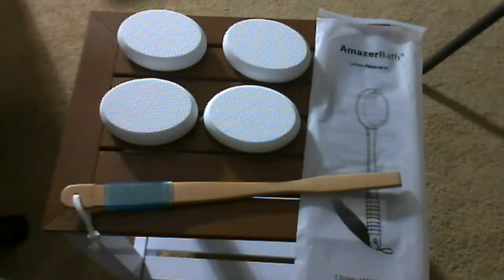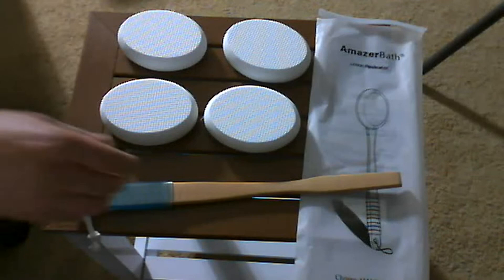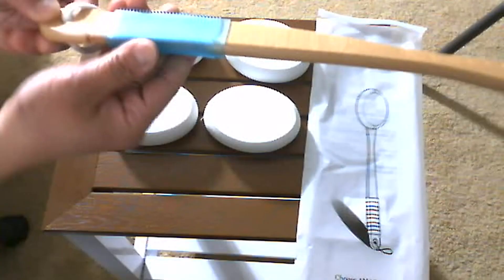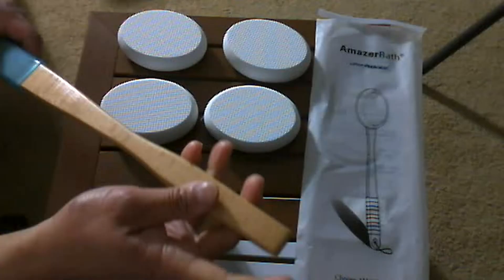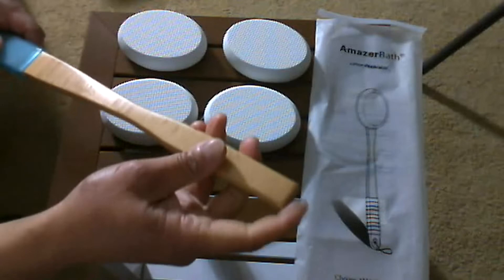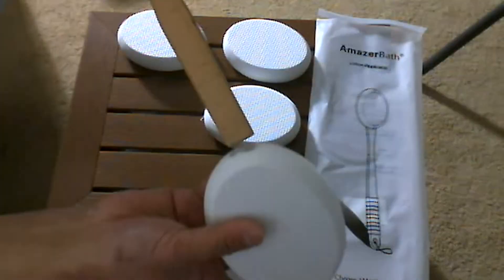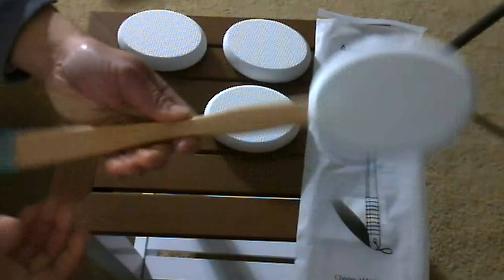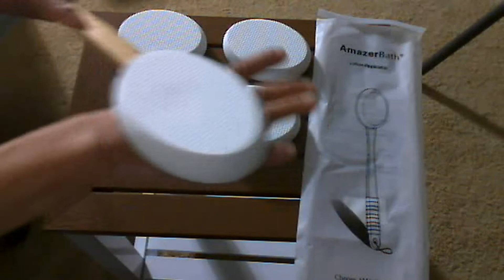AmazerBath Lotion Applicator for Back Review, Pad stays on handle; helps get lotion to my entire bac